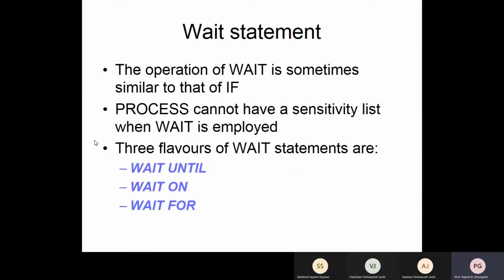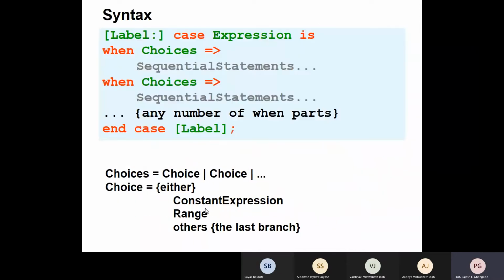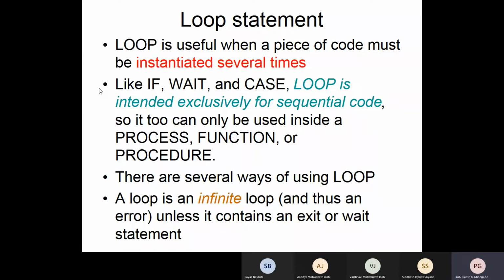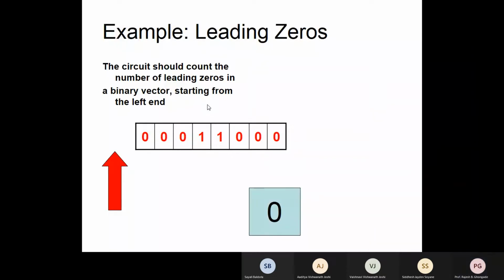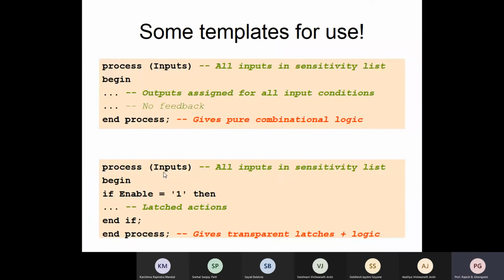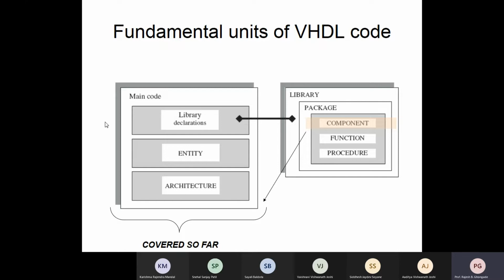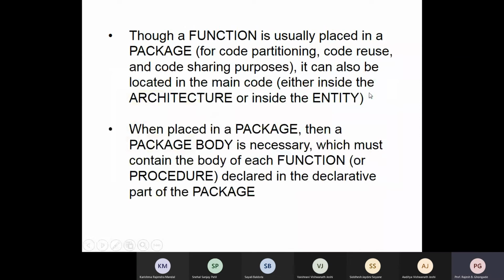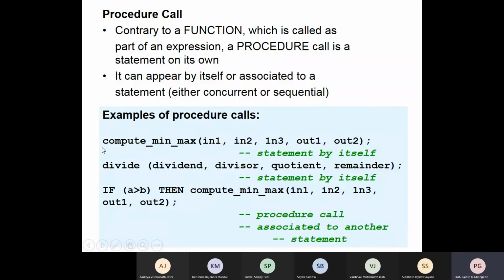DIGITAL VLSI LECTURE 11,12 ©Prof.Dr.R.B.Ghongade